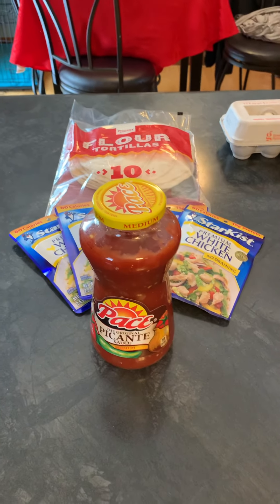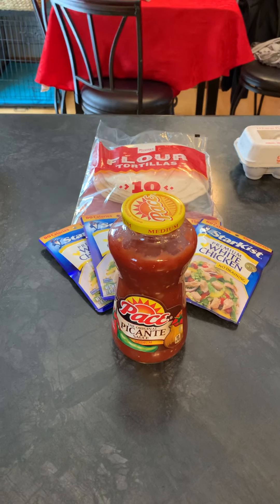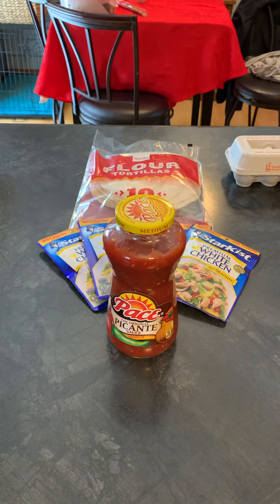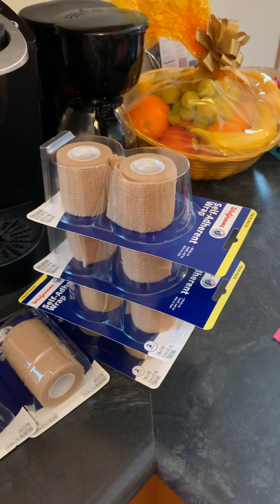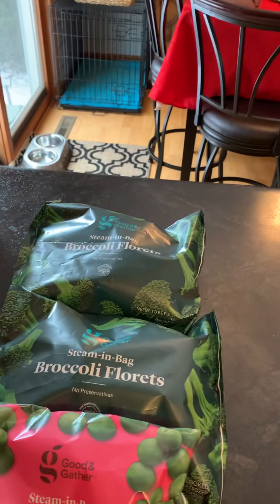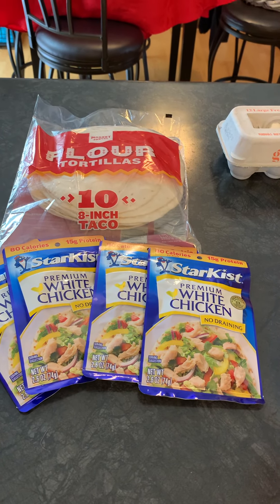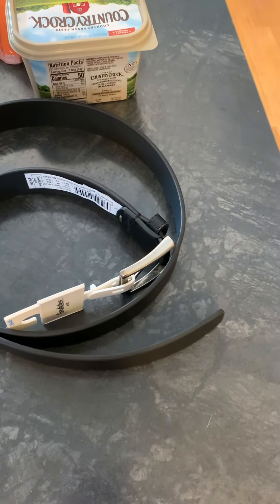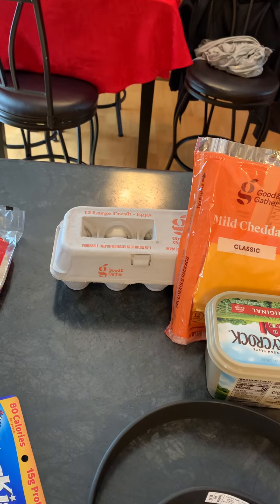Pantry Haul - Supplemental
Today we have a small grocery haul, as the weather predicted bad driving conditions so no pantry haul.  Tomorrow I’ll upload the cost of the haul comparing all grocery stores in my area and gas cost as well.

Thank you for joining me, The Penny Nanny, watching over every cent.

If you like the work I’m sharing please like, comment & subscribe, by tapping the bell, choose ALL for notifications when a new video is up (They’re free) It helps the channel grow and be seen.

Be well, be blessed and know you are taken care of❤️